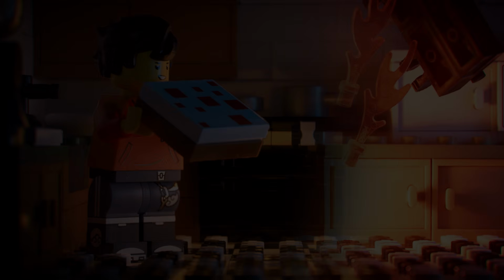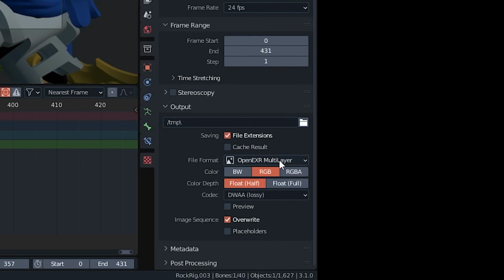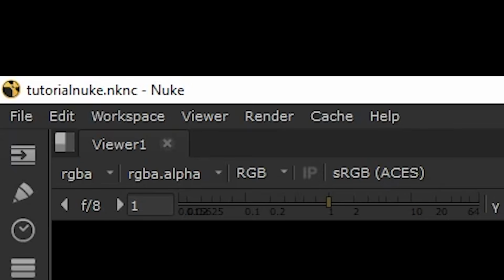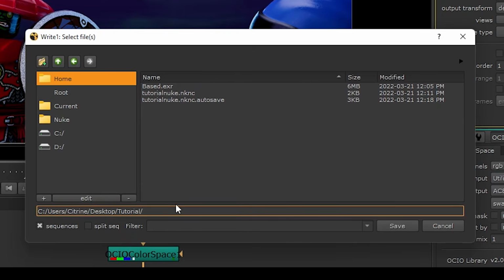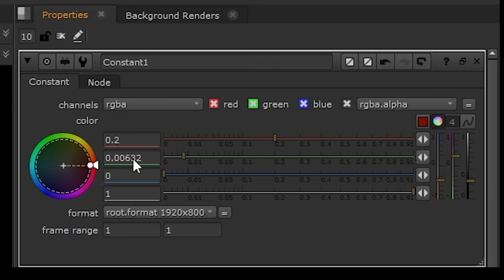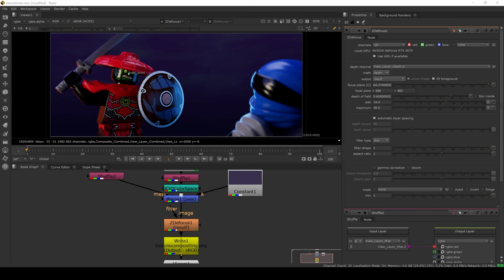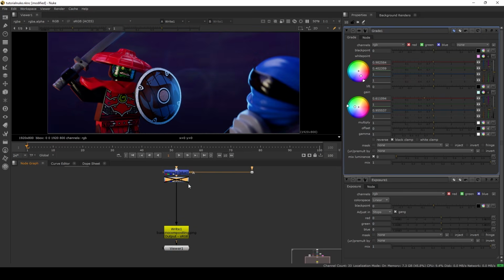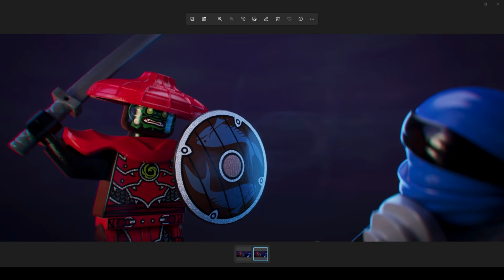How to use NUKE for Blender projects (compositing)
Making Blender projects every so more beautiful with nuke.

timestamps:
0:00 Introduction
1:04 How to install NUKE
3:31 Setup Blender file for NUKE
6:18 Nuke basic script setup
12:26 Adding Mist
16:20 Adding depth of field in NUKE
19:50 Adding Auto Lens Flares
21:11 Adjusting the exposure
22:09 Colour Grading
22:36 Adding Chromatic Aberration
24:46 Adding a Vignette
26:08 Conclusion